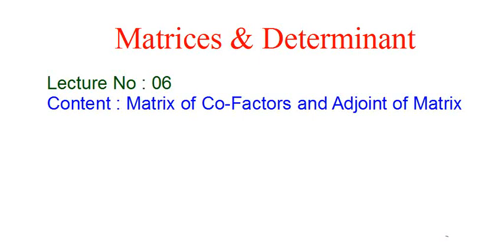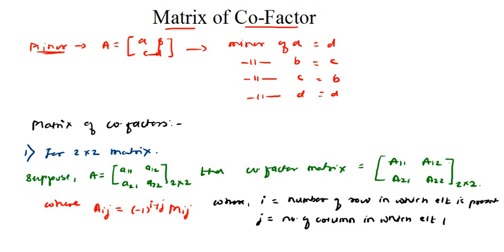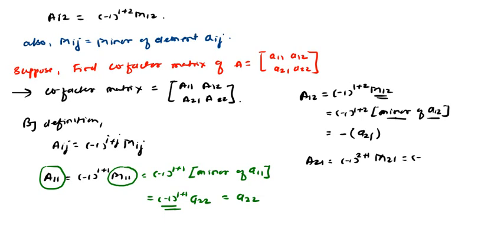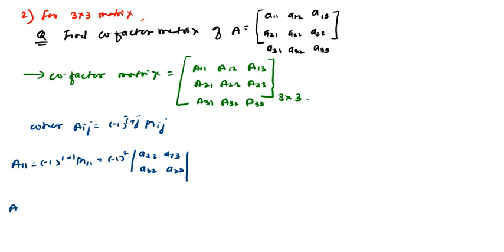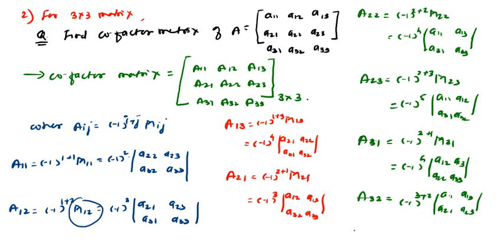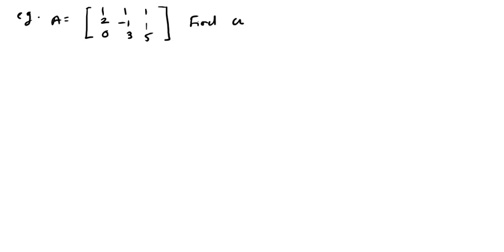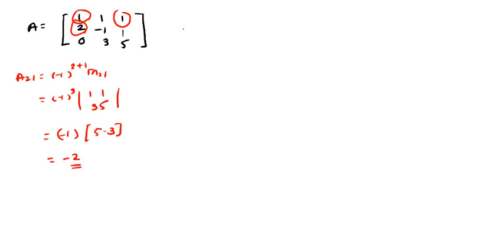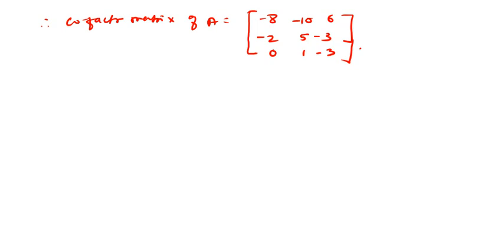Matrix and Determinant:Co-factor Matrix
Remedial Mathematics
 l Remedial Mathematic